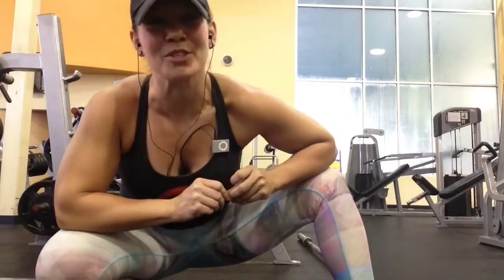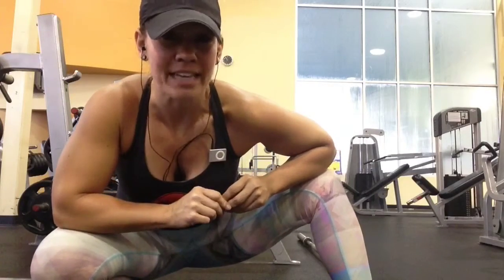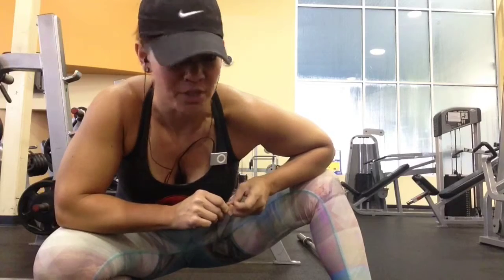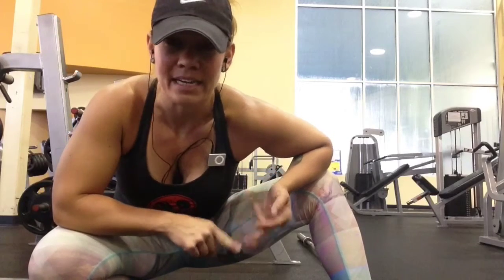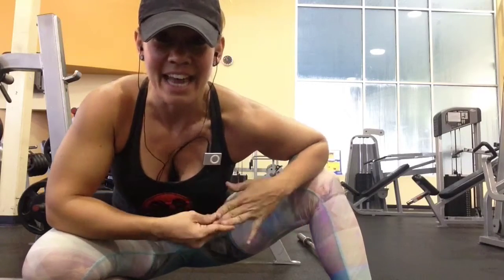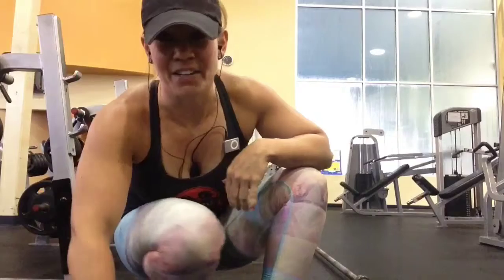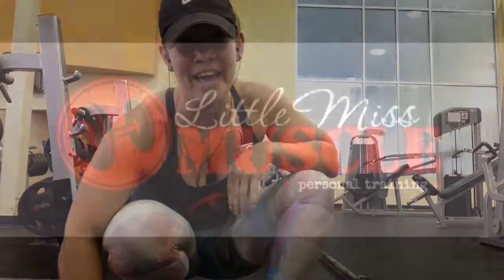Barbell Complex: Pull / Push Ladder